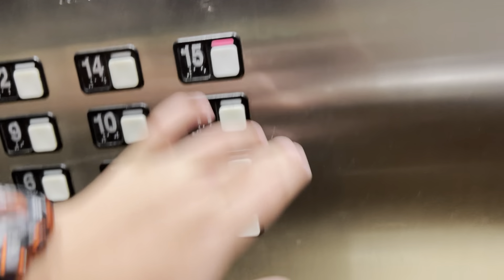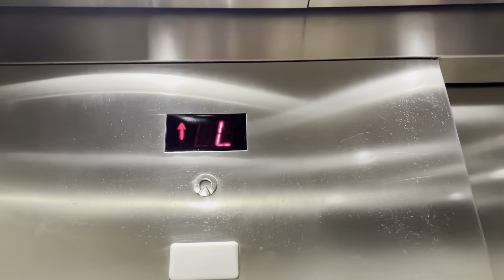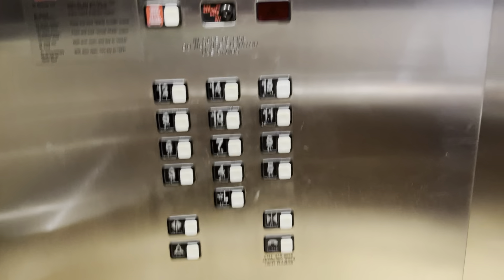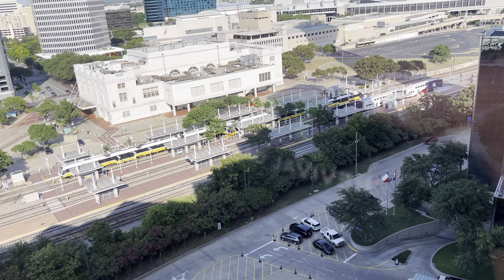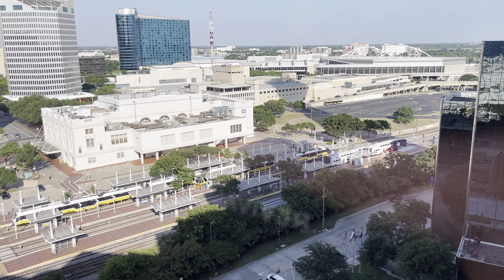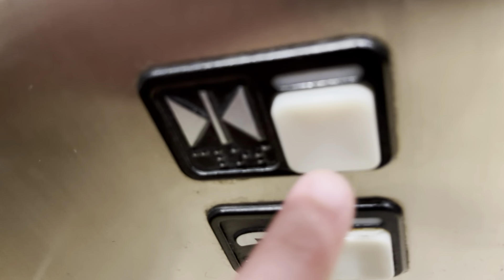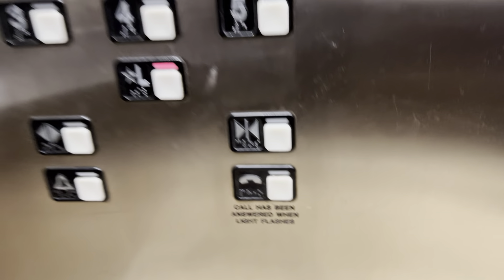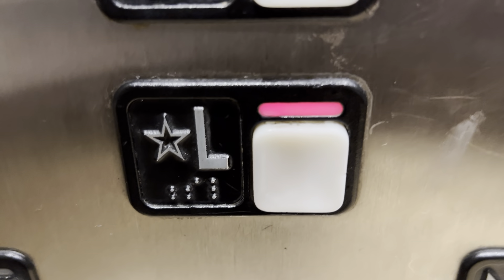Schindler Skyline Tower Elevators At The Hyatt Regency Hotel In Downtown Dallas